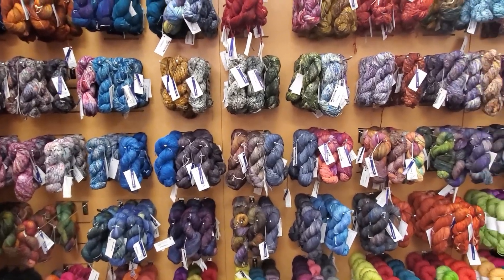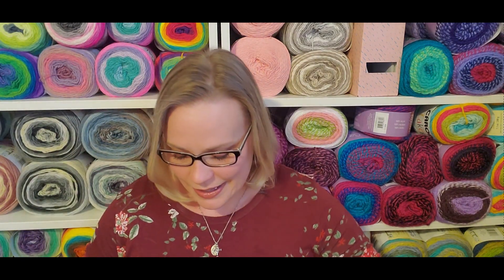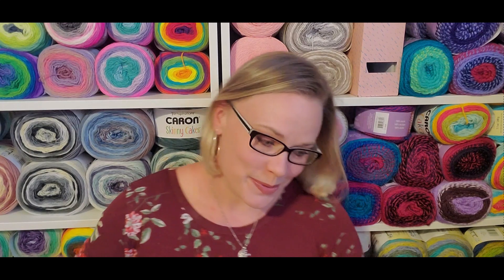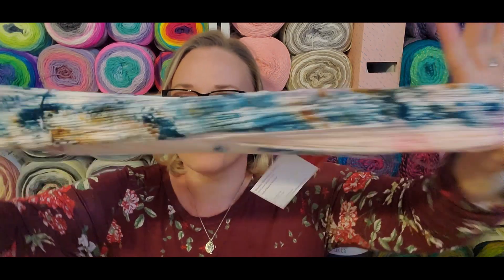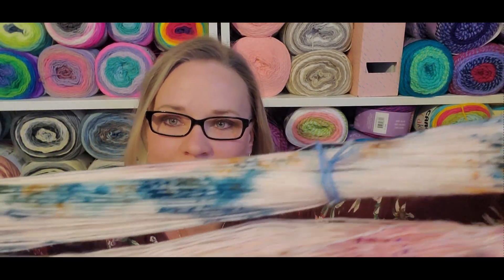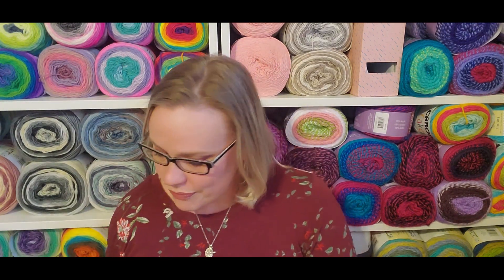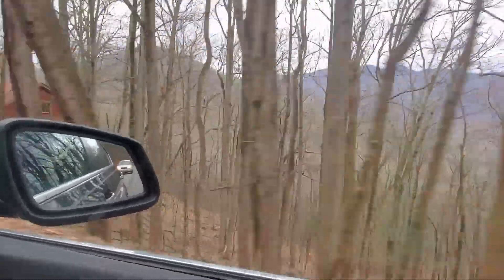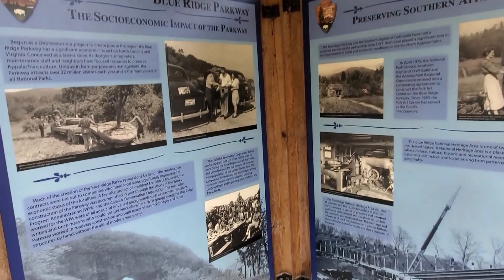Our Day Trip to Asheville February 2021